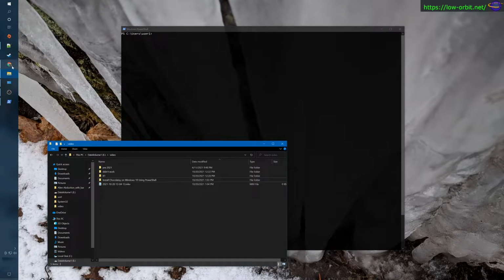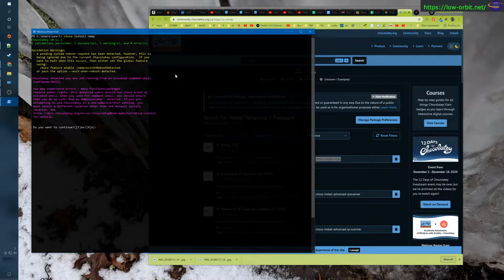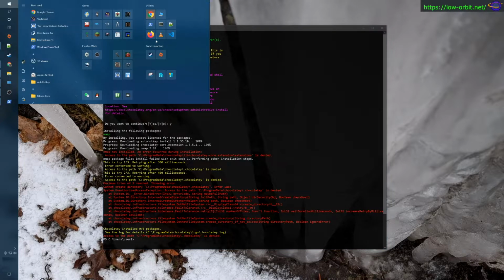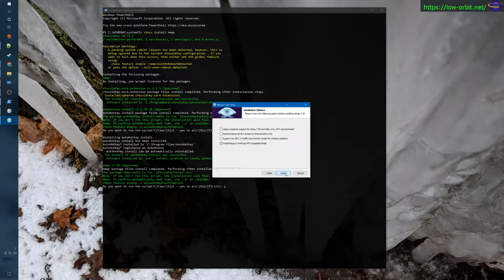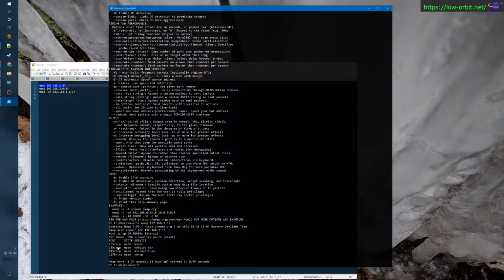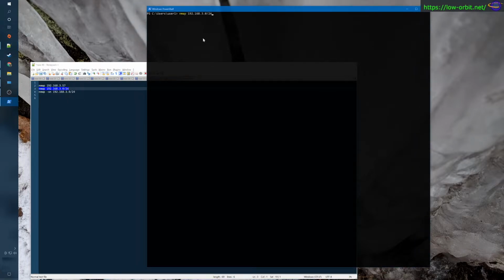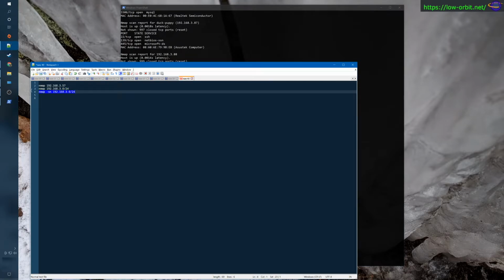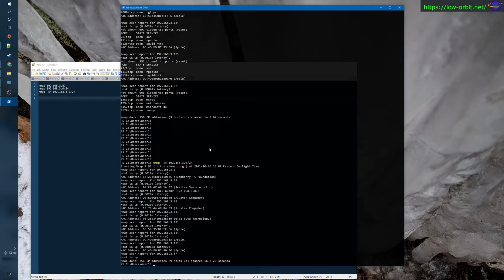Install Nmap on Windows 10 Using Chocolatey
The command we used:

choco install nmap